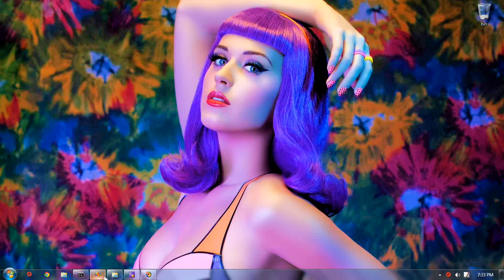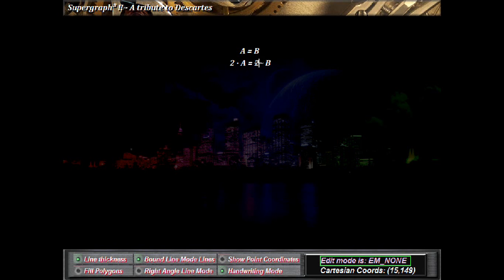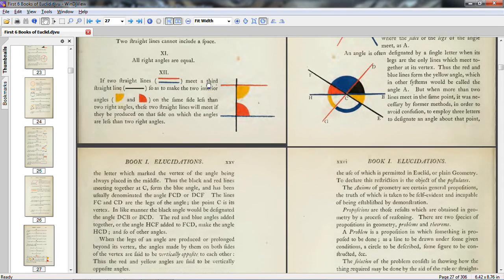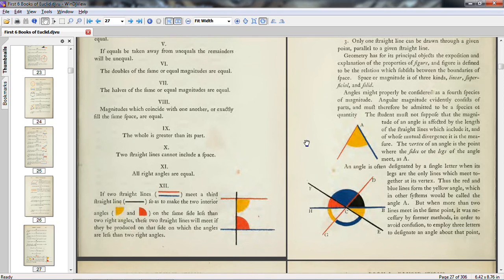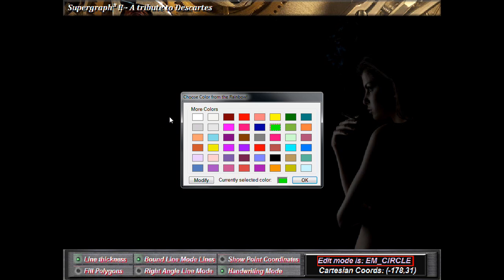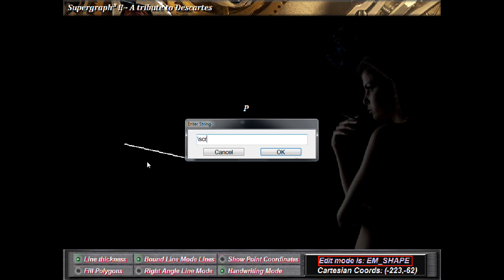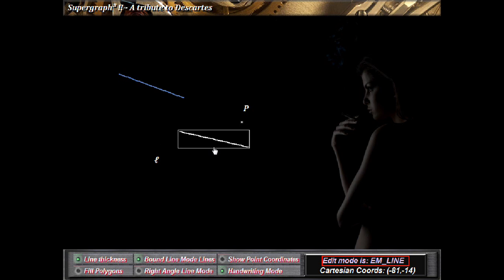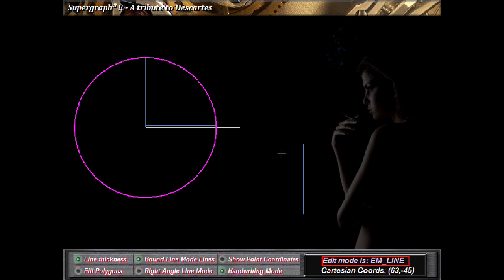Euclid's Elements Book 1, Propositions 1-3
Here we finally begin to see part of how Euclid's system works. Propositions 1 to 3, all characterized as "problems" are in order:

1. To describe an equilateral triangle.
2. To copy a given line at a given point.
3. To cut of from a given set of lines, an amount equal to the smaller of the two from the larger.

- A